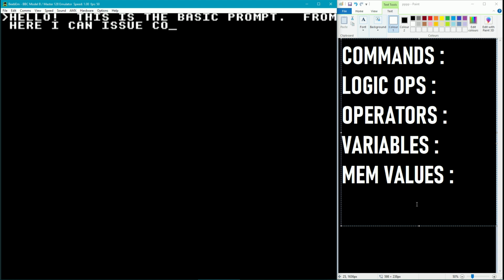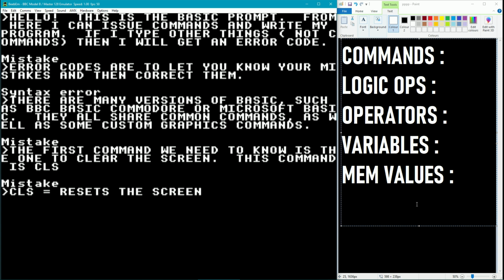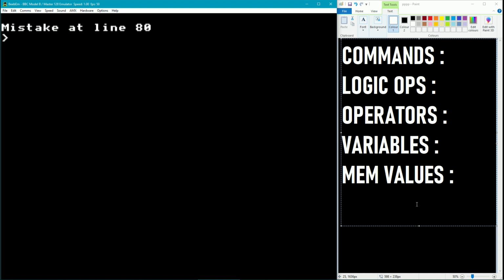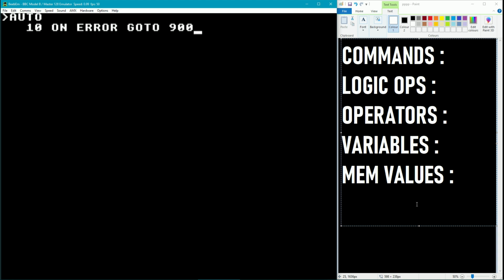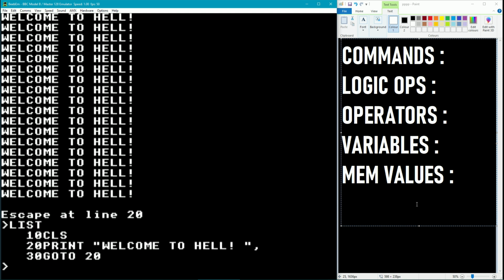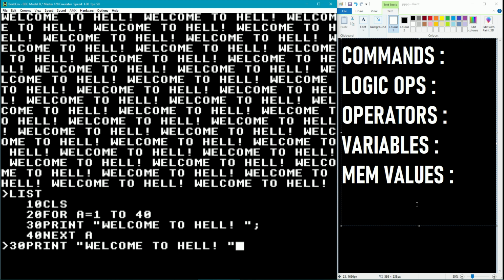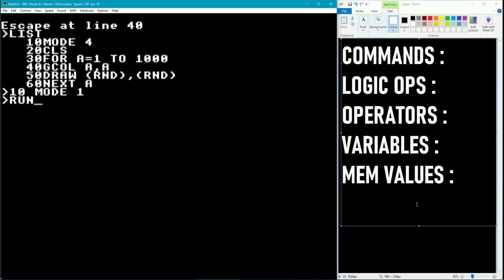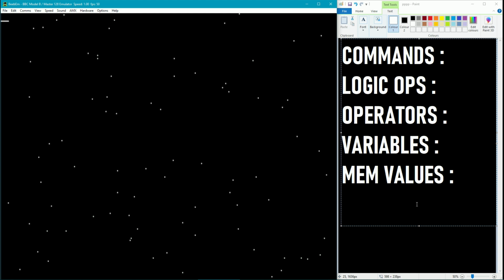COMMANDER X16 : Getting back to BASICs.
Before Commodore BASIC was trendy, the thing to learn was actually BBC BASIC - if like me you were educated in England.

Here is a little demonstration of how quick and easy it is to start learning, and some of the things you will be able to do by the end of your first lesson.